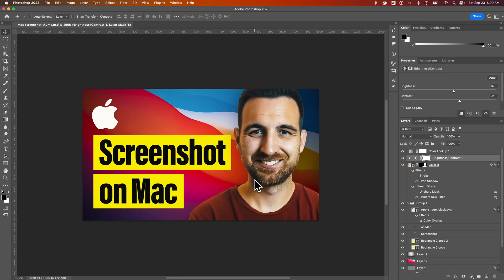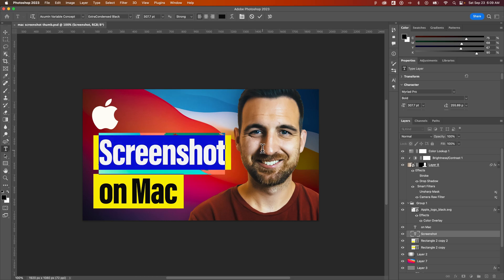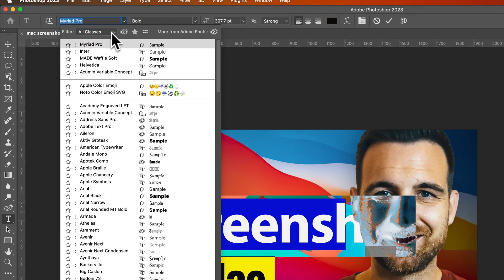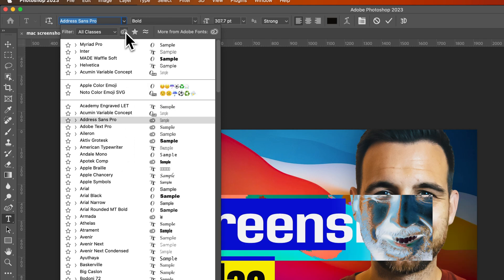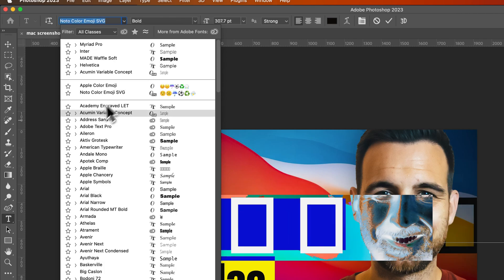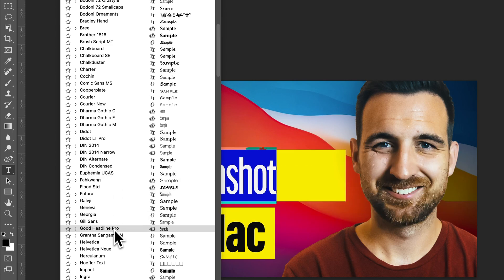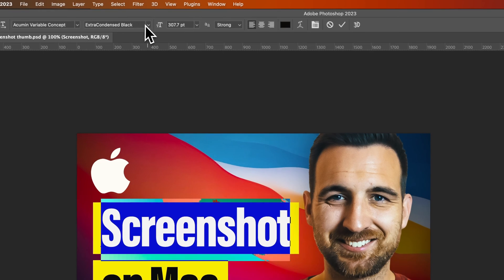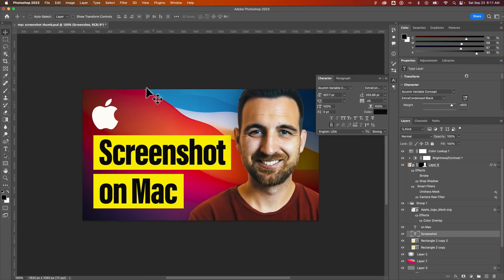How to Add Fonts in Photoshop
In this Photoshop tutorial, learn how to add fonts in Photoshop. You can change fonts, sync Adobe fonts, and add new fonts in Photoshop!